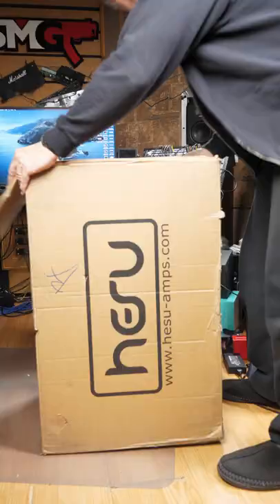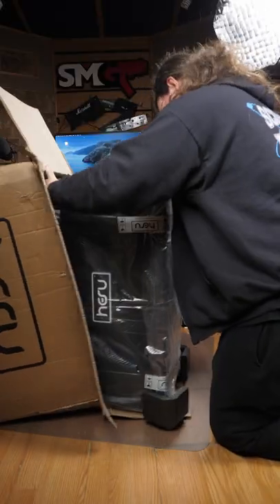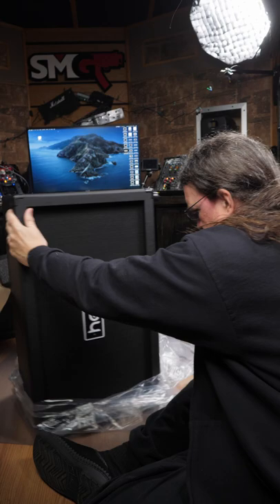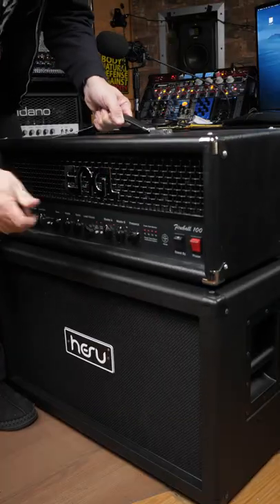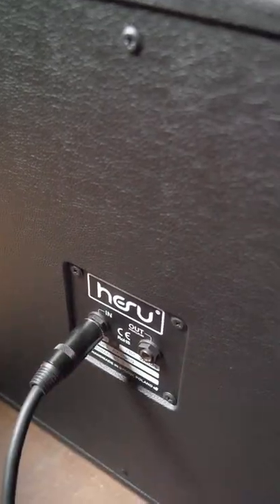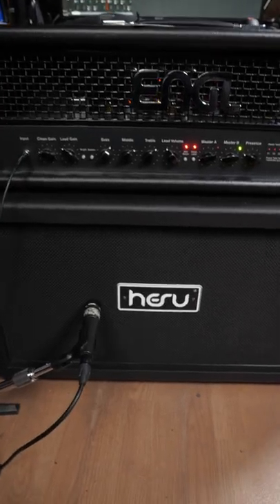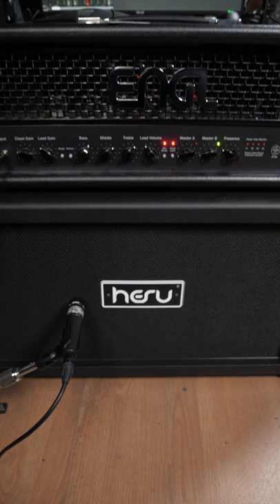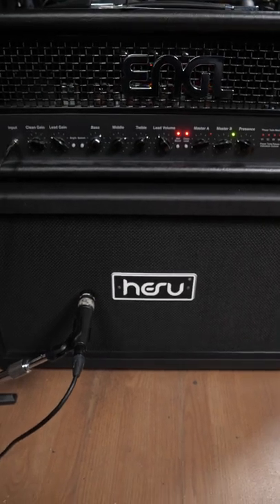NOT a Vintage 30 ep.1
The Vintage 30 is a dead horse. Time to try something new.